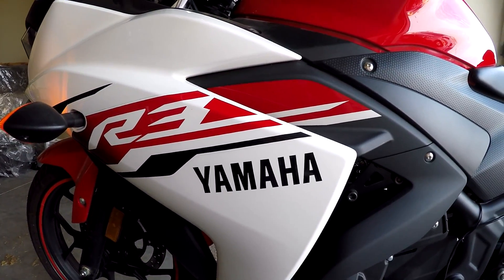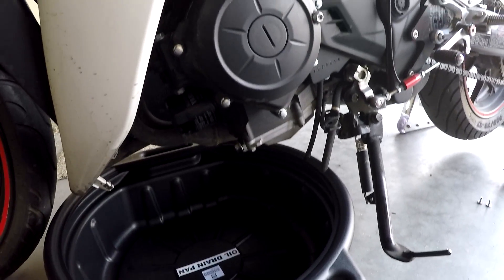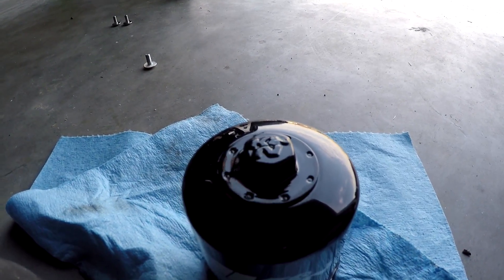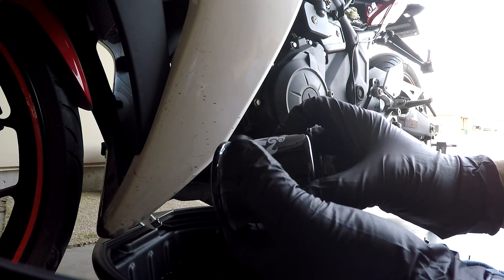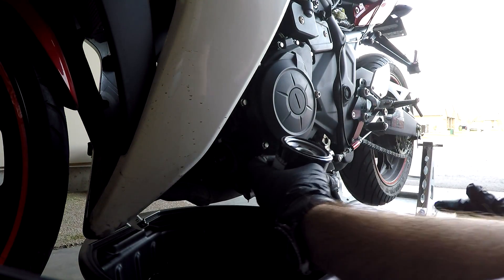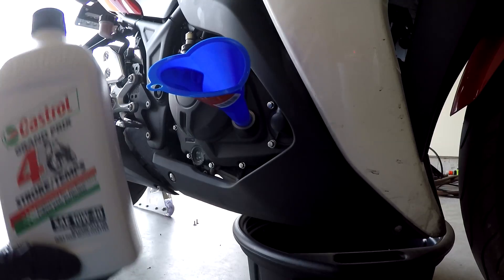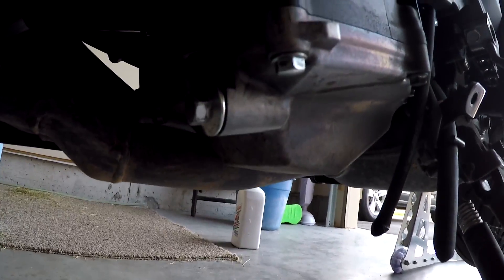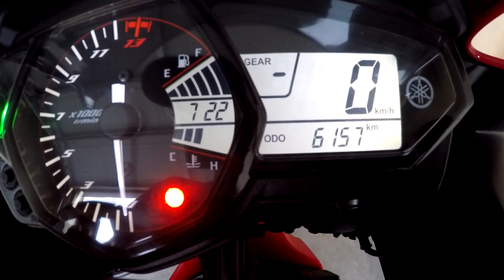Yamaha R3 - How to do an Oil Change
Videos Monday at noon Eastern Time.

Tools used:
Hands
Gloves
12mm Socket
17mm Socket
4mm Allen Wrench
Rear Motorcycle Stand

Oil:
Castrol Grand Prix 4 Stroke SAE 10W-40 Motorcycle oil

Oil Filter:
K&N KN-204